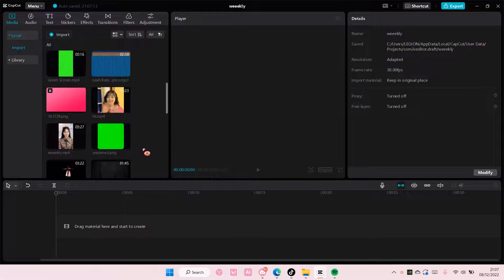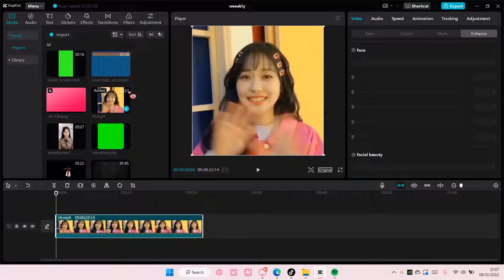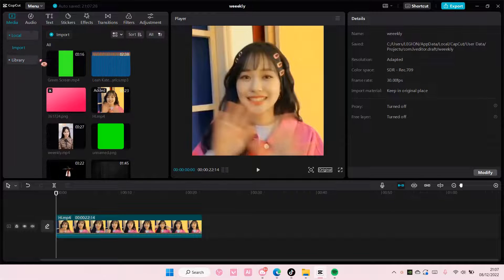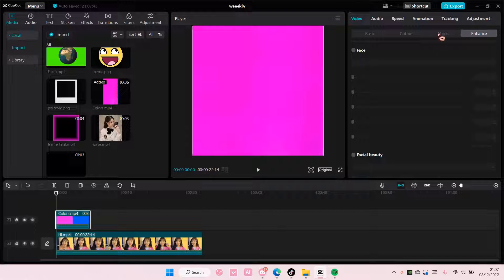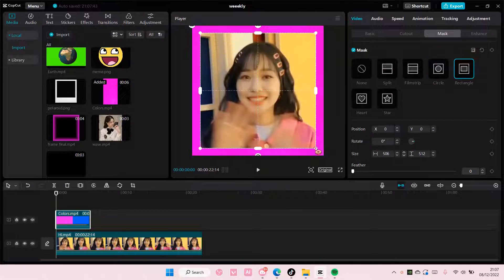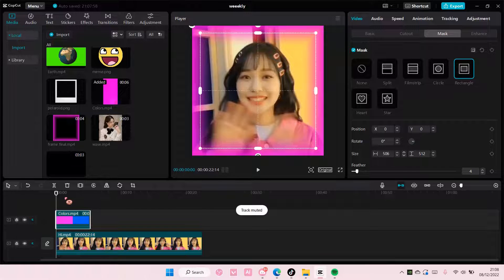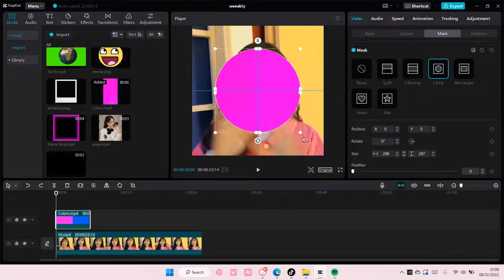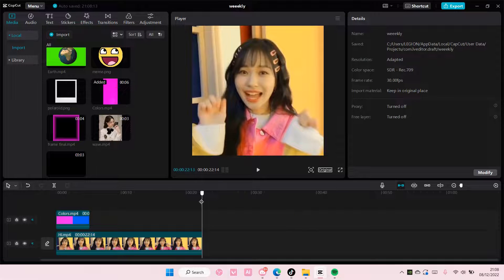How To Invert Mask On CapCut PC NEW UPDATE November 2022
Want to invert mask on CapCut PC? Here's how you can do that.